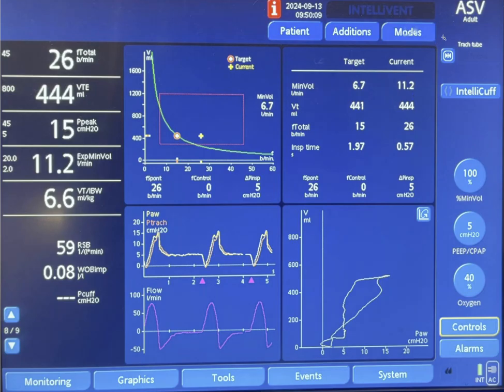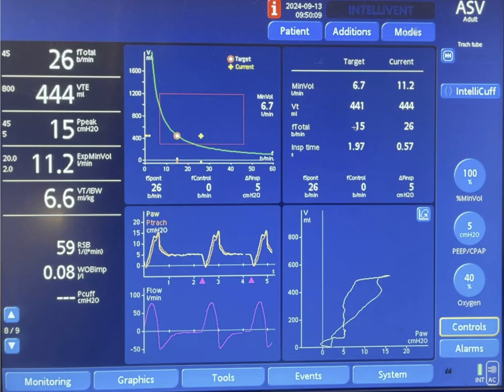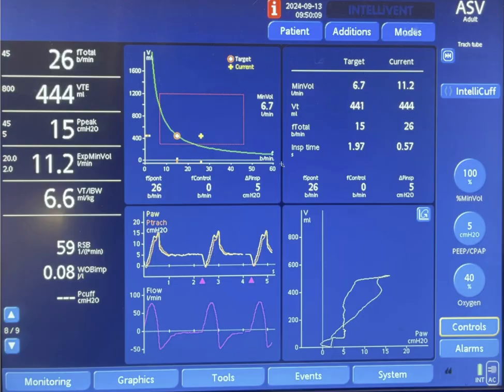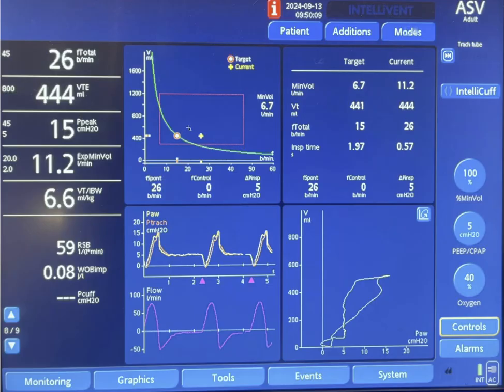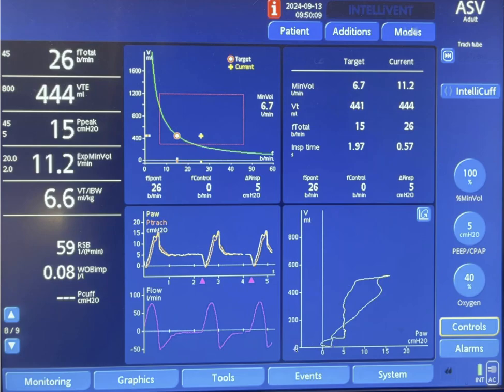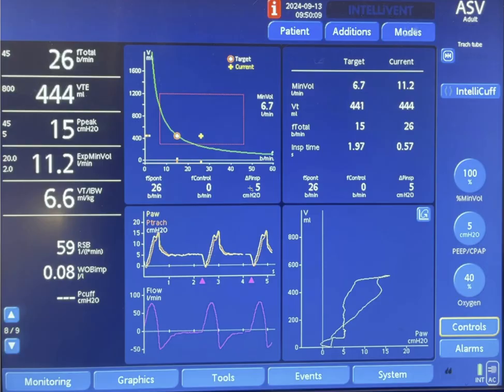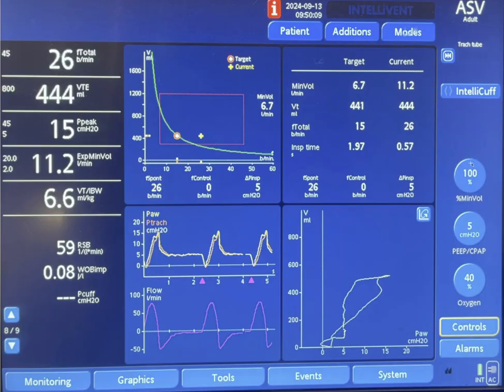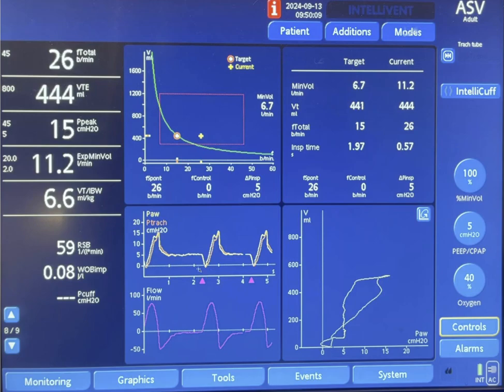Adaptive Support Ventilation: A Case of High Minute Ventilation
n this video, Dr. Mazen Kherallah delves into Adaptive Support Ventilation (ASV) using a real-life clinical scenario. The video covers how ASV adjusts to patient needs, balancing pressure support and breaths per minute to optimize ventilation and reduce work of breathing. Ideal for critical care clinicians and respiratory therapists, this video provides insights into ASV settings, monitoring respiratory parameters, and troubleshooting issues with high minute ventilation. Understand how ASV can support patient-centered respiratory care and improve outcomes in complex cases.